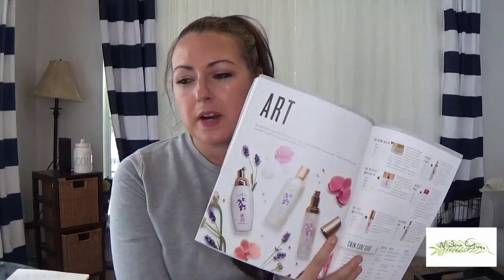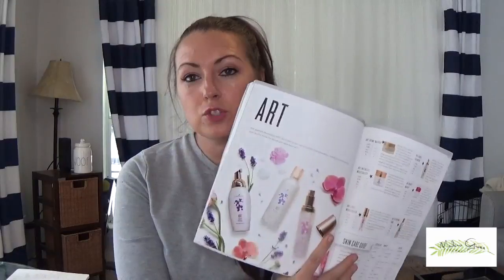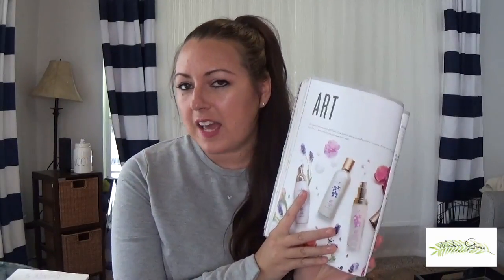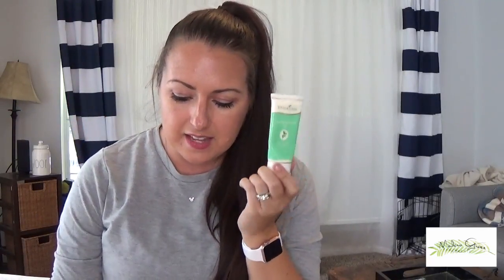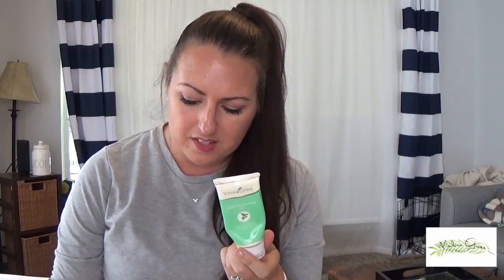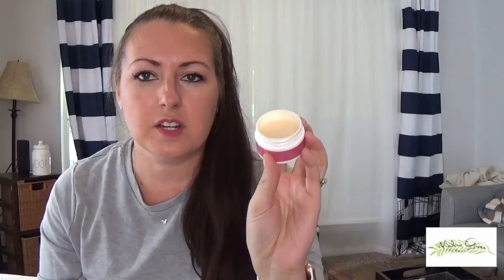Young Living Skincare Review Elizabeth Medero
Sharing my review of young livings skincare systems. Have you tried them? Do you have a favorite? Excited to share my experience with you